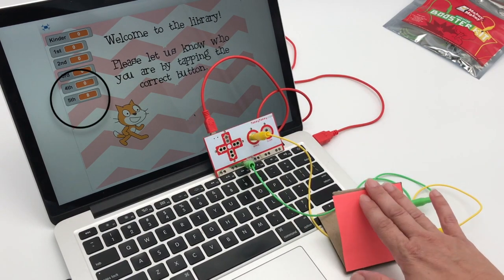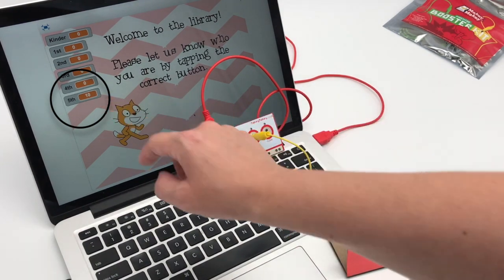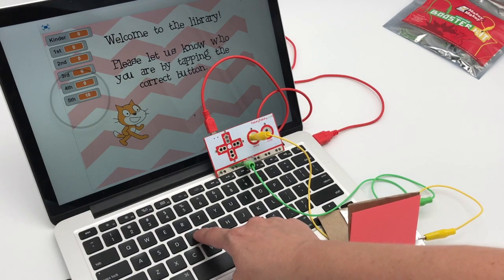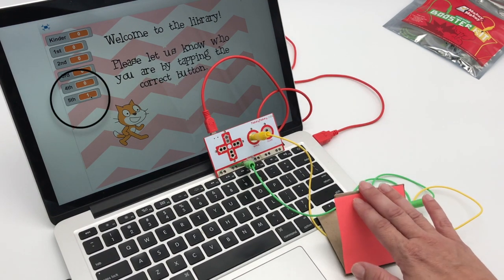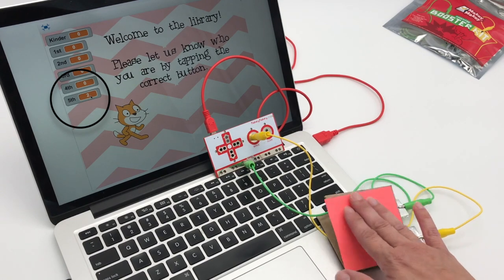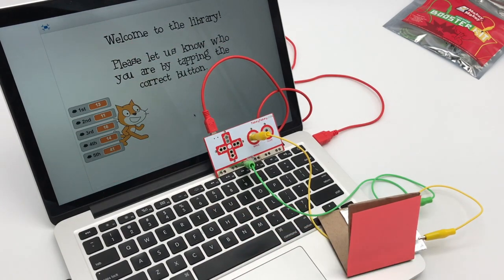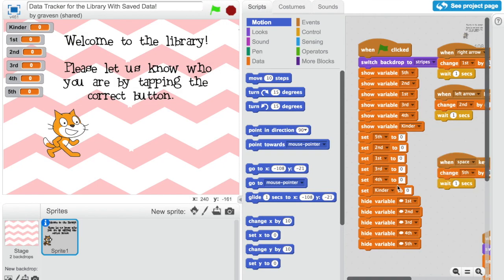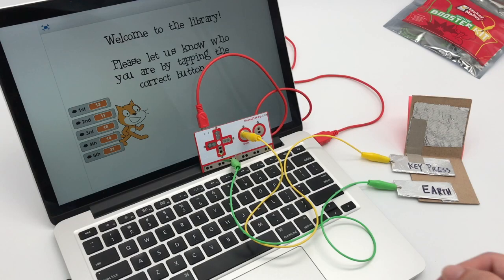Scratch and Makey Makey Data Tracker or Exit Ticket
Challenged by someone on Twitter to make an interactive exit ticket, I figured out how to make an interactive data tracker, build a sturdy switch, AND log that data in Scratch! Full lesson for this project is available